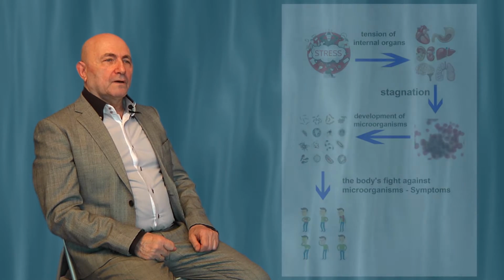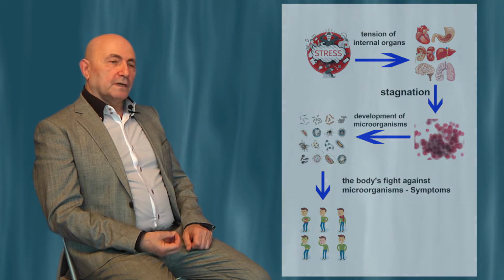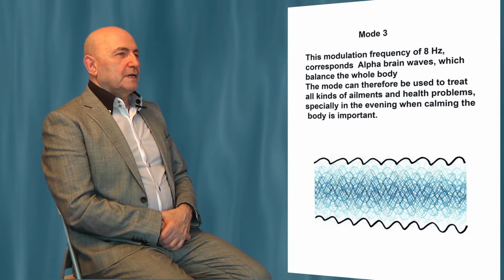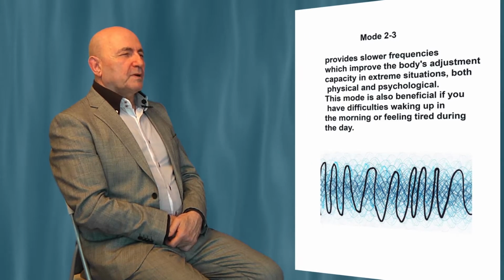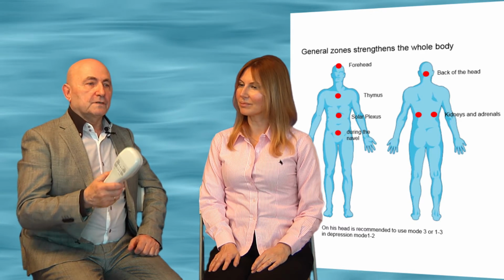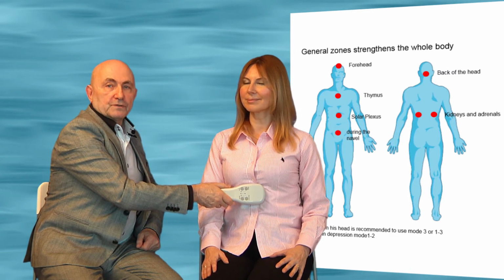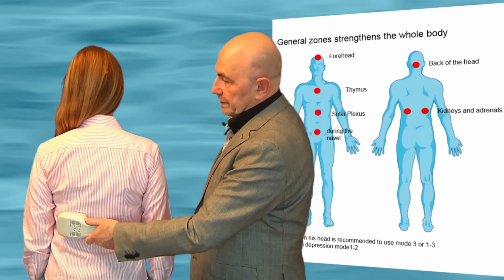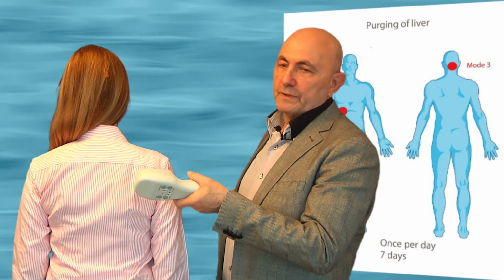Aquatone Advanced – Frequency Therapy Device for Structured Water and Natural Healing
Discover the power of Aquatone Advanced – a groundbreaking frequency therapy device that structures all body fluids, especially water, for enhanced cellular communication, healing, and immune resilience.

✅ Scientifically proven: Aquatone is backed by numerous clinical studies showing real results.
✅ For both humans and animals: Improve wellbeing across all biological systems.
✅ Supports detoxification, pain relief, and tissue regeneration
✅ Strengthens the immune system naturally
✅ Drug-free and non-invasive

This unique device emits frequencies that harmonize internal fluid environments, unlocking your body’s potential to self-regulate and recover – especially important in today’s toxic and stressful world.

📌 Use Aquatone daily to support:

Chronic inflammation and pain

Digestive issues

Sleep and emotional balance

Recovery after illness or injury

Skin health and anti-aging

Vitality in pets and livestock

🌿 Discover how structured water can become a vital tool for natural longevity and holistic wellness.